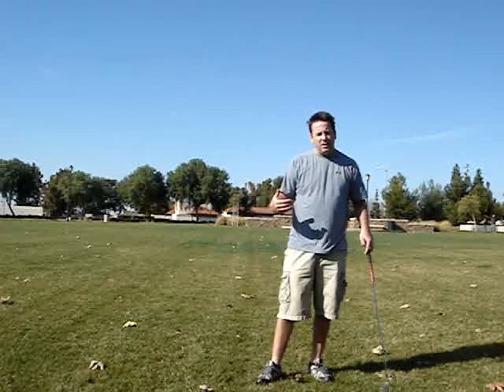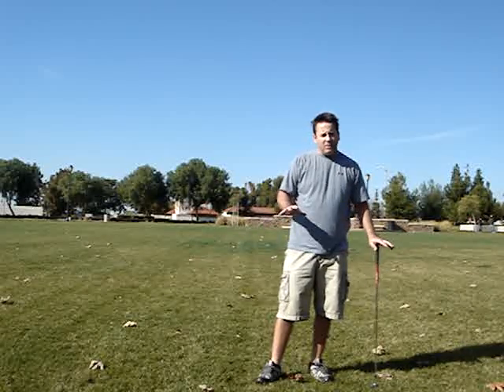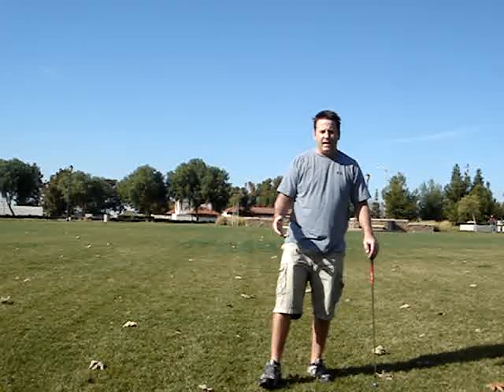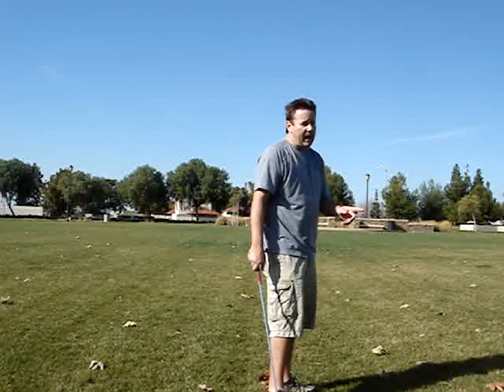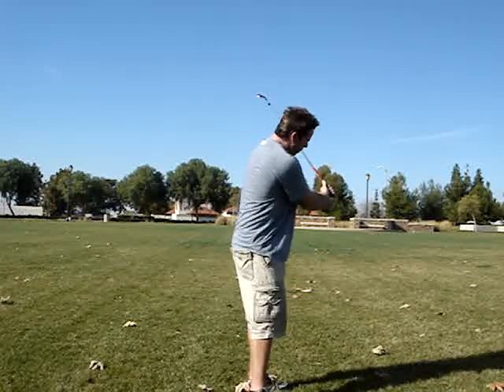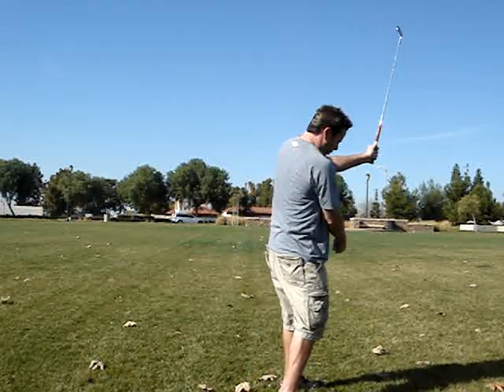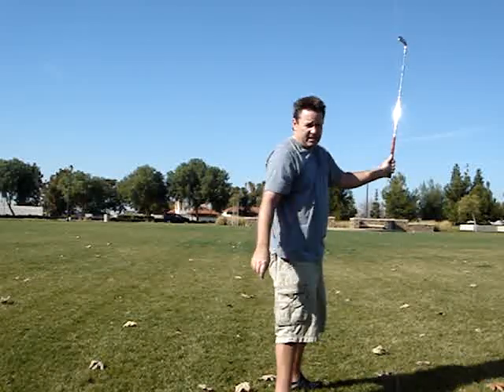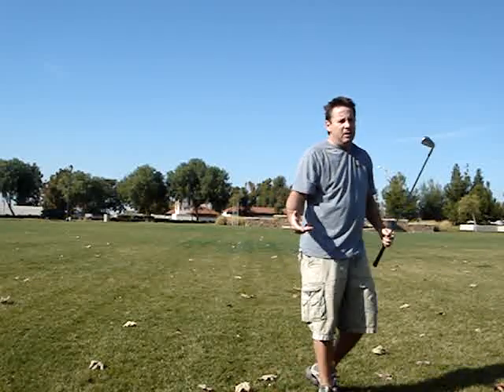Exit high/exit low